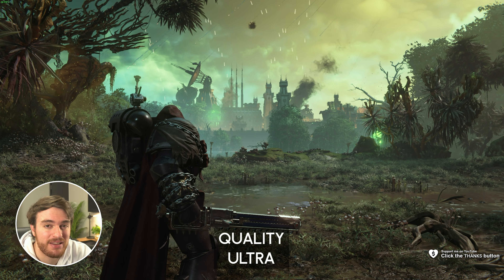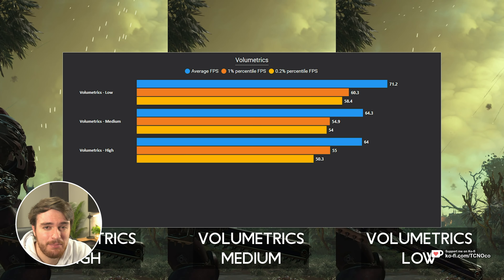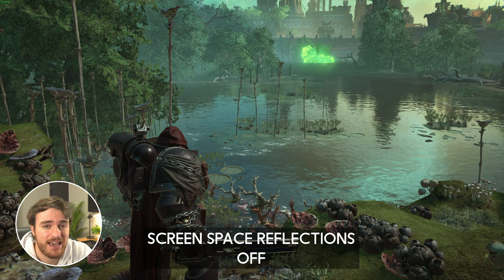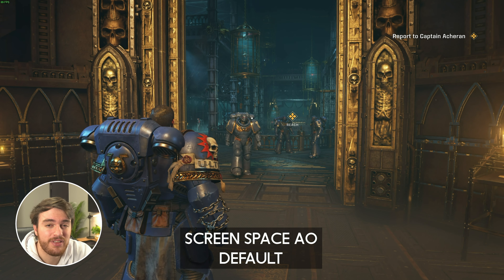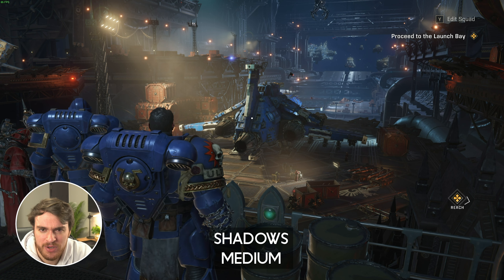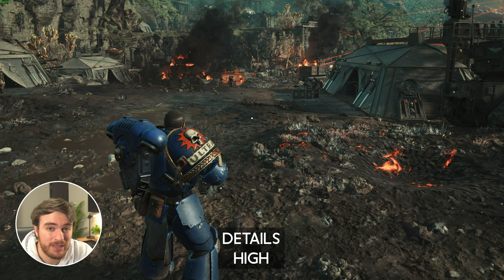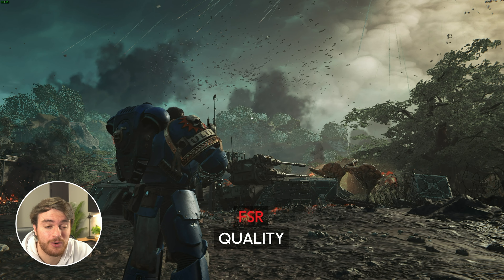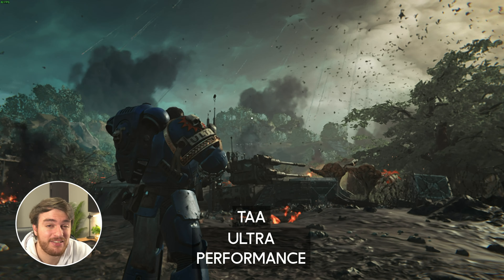Space Marine 2 | Every Setting Tested | Graphics Breakdown & Performance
Want to play Space Marine 2? This video shows how to get better performance by showcasing every graphics option in the game and its impact. By the end, you should know how to optimize the game for your system, as well as know what's important, tank performance and more.

Timestamps:
0:00 - Intro/Explanation
0:10 - Quality Presets
0:25 - Volumetrics
0:38 - Cloth Simulation
1:02 - Screen Space Reflections
1:20 - Effects
1:39 - Screen Space Ambient Occlusion
1:55 - Texture Resolution
2:10 - Shadows
2:31 - Texture Filtering
2:44 - Details
2:54 - Upscaling: DLSS
3:10 - Upscaling: FSR 2
3:37 - Upscaling: TAA
3:54 - Motion Blur